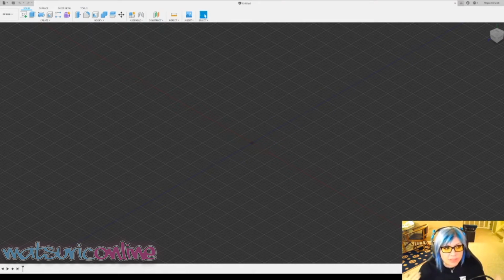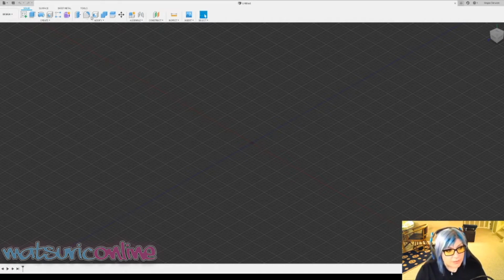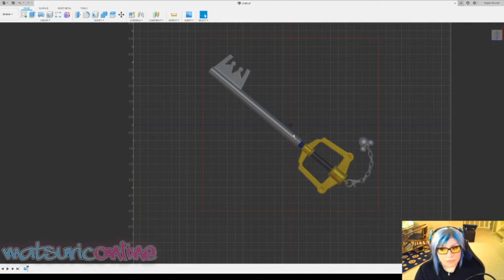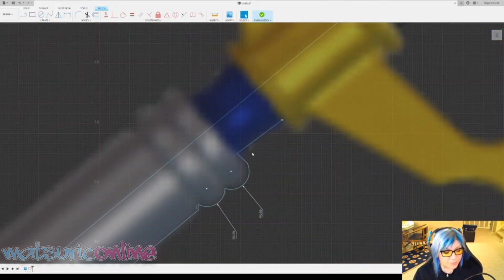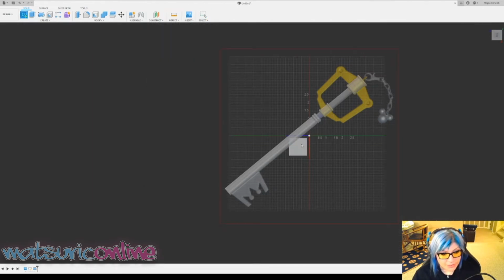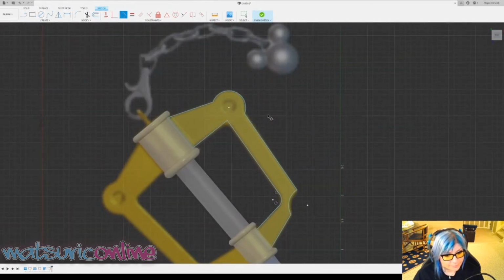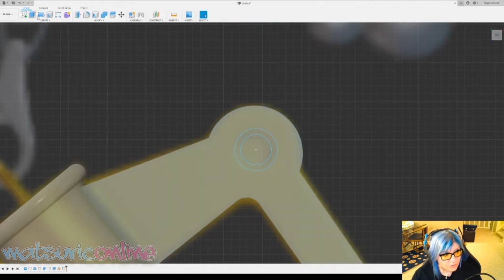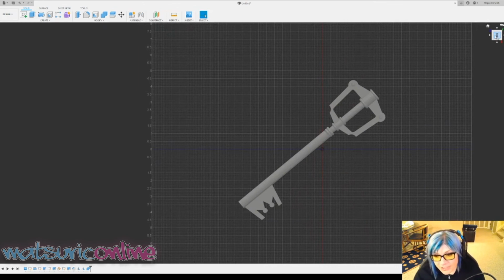Fusion 360 Autodesk Panel w/ Megan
Join our Matsuricon tech wizard Megan Derwich on a journey into the basics of Autodesk Fusion 360!